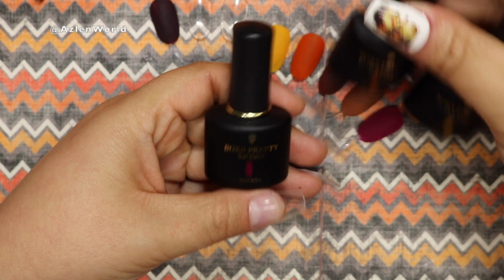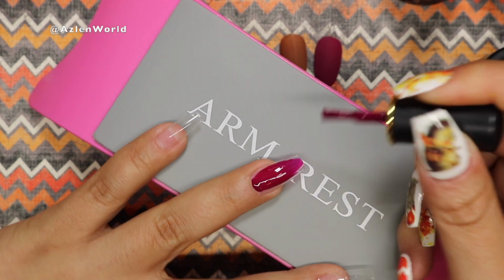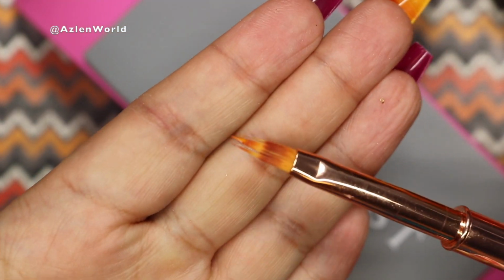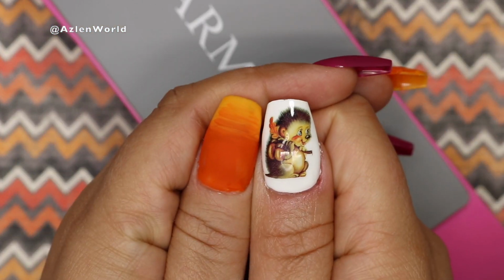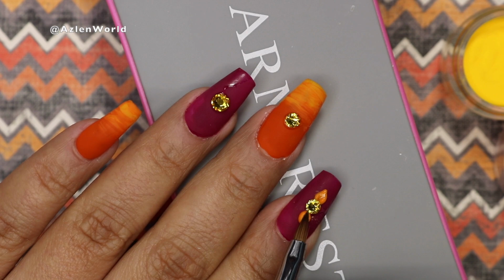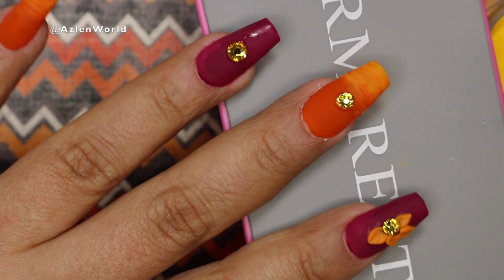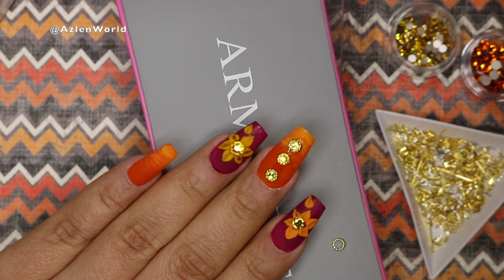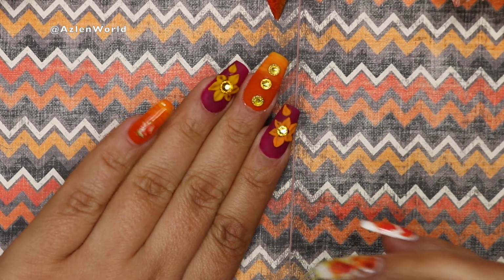Born Pretty Fall Gel Polishes With Acrylic Petals.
You can find Born Pretty Gel Polishes